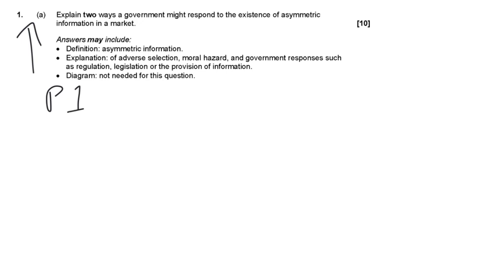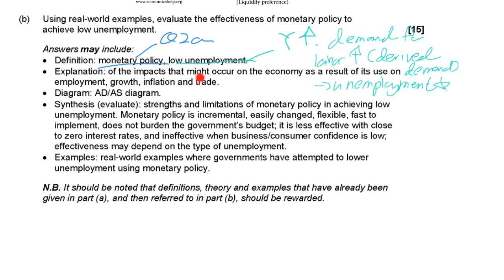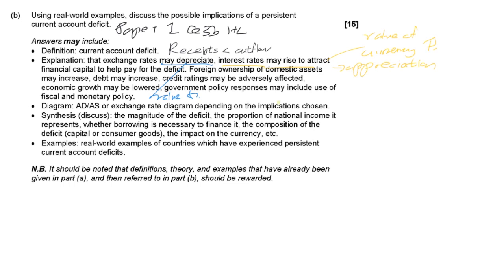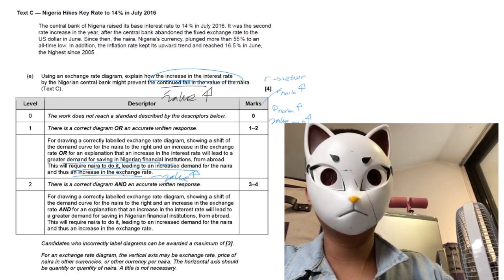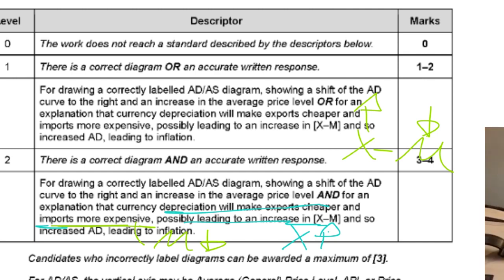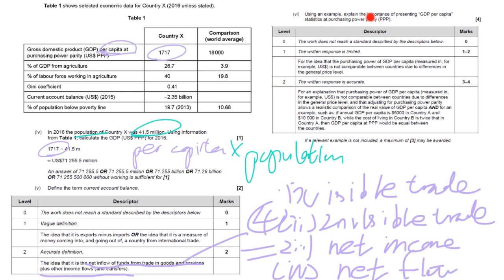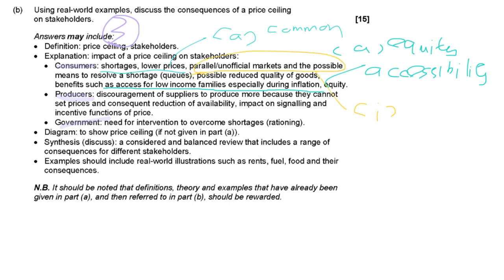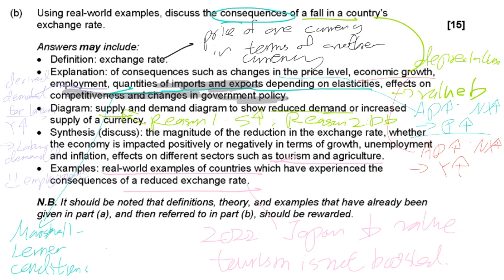SOLVED IB Economics 2022 specimen paper 1, paper 2, paper 3 | HL | SL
In this episode, I will discuss in detail SOLVED IB Economics 2022 specimen paper 1, paper 2, paper 3 - HL - SL.

2022 IB Economics higher level paper 1 specimen paper 0:00
2022 IB Economics higher level paper 2 specimen paper 26:00
2022 IB Economics higher level paper 3 specimen paper 53:08
2022 IB Economics standard level paper 1 specimen paper 1:07:21

Q͓̽u͓̽e͓̽s͓̽t͓̽i͓̽o͓̽n͓̽s͓̽/͓̽ ͓̽t͓̽o͓̽p͓̽i͓̽c͓̽s͓̽ ͓̽c͓̽o͓̽v͓̽e͓̽r͓̽e͓̽d͓̽:͓̽

𝟮𝟬𝟮𝟮 𝗜𝗕 𝗘𝗰𝗼𝗻𝗼𝗺𝗶𝗰𝘀 𝗵𝗶𝗴𝗵𝗲𝗿 𝗹𝗲𝘃𝗲𝗹 𝗽𝗮𝗽𝗲𝗿 𝟭 𝘀𝗽𝗲𝗰𝗶𝗺𝗲𝗻 𝗽𝗮𝗽𝗲𝗿

1. (a) Explain two ways a government might respond to the existence of asymmetric
information in a market. [10]
(b) Using real-world examples, evaluate different approaches to managing common
access resources. [15]
2. (a) Explain two tools open to a central bank to conduct expansionary monetary policy. [10]
(b) Using real-world examples, evaluate the effectiveness of monetary policy to achieve
low unemployment. [15]
3. (a) Explain how currency depreciation might affect a country’s current account balance. [10]
(b) Using real-world examples, discuss the possible implications of a persistent current
account deficit. [15]

𝟮𝟬𝟮𝟮 𝗜𝗕 𝗘𝗰𝗼𝗻𝗼𝗺𝗶𝗰𝘀 𝗵𝗶𝗴𝗵𝗲𝗿 𝗹𝗲𝘃𝗲𝗹 𝗽𝗮𝗽𝗲𝗿 𝟮 𝘀𝗽𝗲𝗰𝗶𝗺𝗲𝗻 𝗽𝗮𝗽𝗲𝗿

Question 1

(a) (i) Define the term economic growth indicated in bold (Text A, paragraph ). [2]
(ii) Define the term market failure indicated in bold (Text B, paragraph ). [2]
(b) (i) Using information from Text A, paragraph , and Table 1, calculate the GDP in
US$ PPP for Nigeria for 2015. [3]
(ii) Draw a demand and supply diagram to show how oil prices may have changed in
the third quarter of 2014 (Text A, paragraph ). [2]
(c) Using a market failure diagram, explain how the “two oil spills in 2008” could represent
a negative externality (Text B, paragraph ). [4]
(d) Using an AD/AS diagram and information from Text C, explain the likely cause of the
increasing inflation rate. [4]
(e) Using an exchange rate diagram, explain how the increase in the interest rate by the
Nigerian central bank might prevent the continued fall in the value of the naira (Text C). [4]
(f) Using a Lorenz curve diagram, explain what happened to income inequality in Nigeria
between 2010 and 2014 (Table 2). [4]
(g) Using information from the text/data and your knowledge of economics, discuss
methods that the Nigerian government might employ to achieve greater economic
growth and/or economic development. [15]

Question 2

(a) (i) Define the term investment indicated in bold (Text D, paragraph ). [2]
(ii) Define the term depreciation indicated in bold (Text D, paragraph ). [2]
(b) (i) Using information from Table 3, calculate the value of one Mexican peso in US
dollars for 2014 and 2016. [2]
(ii) Draw a demand and supply diagram showing the effect of imposing minimum
prices (Text E, paragraph ). [3]

𝟮𝟬𝟮𝟮 𝗜𝗕 𝗘𝗰𝗼𝗻𝗼𝗺𝗶𝗰𝘀 𝗵𝗶𝗴𝗵𝗲𝗿 𝗹𝗲𝘃𝗲𝗹 𝗽𝗮𝗽𝗲𝗿 𝟯 𝘀𝗽𝗲𝗰𝗶𝗺𝗲𝗻 𝗽𝗮𝗽𝗲𝗿

𝟮𝟬𝟮𝟮 𝗜𝗕 𝗘𝗰𝗼𝗻𝗼𝗺𝗶𝗰𝘀 𝘀𝘁𝗮𝗻𝗱𝗮𝗿𝗱 𝗹𝗲𝘃𝗲𝗹 𝗽𝗮𝗽𝗲𝗿 𝟭 𝘀𝗽𝗲𝗰𝗶𝗺𝗲𝗻 𝗽𝗮𝗽𝗲𝗿

1. (a) Explain two reasons why a government might set a price ceiling (maximum price)
on a good. [10]
(b) Using real-world examples, discuss the consequences of a price ceiling
on stakeholders. [15]
2. (a) Explain two possible causes of deflation. [10]
low inflation. [15]

𝟮𝟬𝟮𝟮 𝗜𝗕 𝗘𝗰𝗼𝗻𝗼𝗺𝗶𝗰𝘀 𝘀𝘁𝗮𝗻𝗱𝗮𝗿𝗱 𝗹𝗲𝘃𝗲𝗹 𝗽𝗮𝗽𝗲𝗿 𝟮 𝘀𝗽𝗲𝗰𝗶𝗺𝗲𝗻 𝗽𝗮𝗽𝗲𝗿

🎬Watch Our Top Videos🎬

                                                                         💎HashTags💎